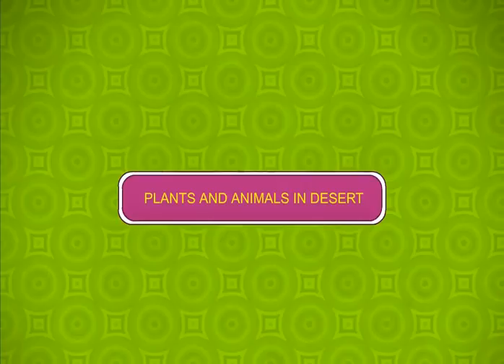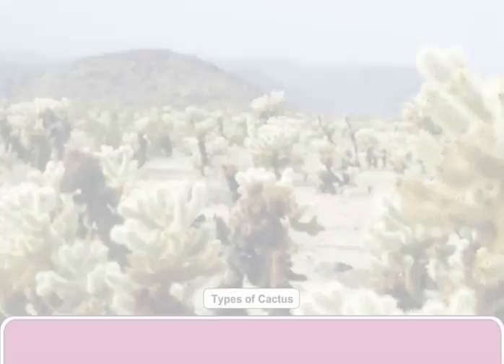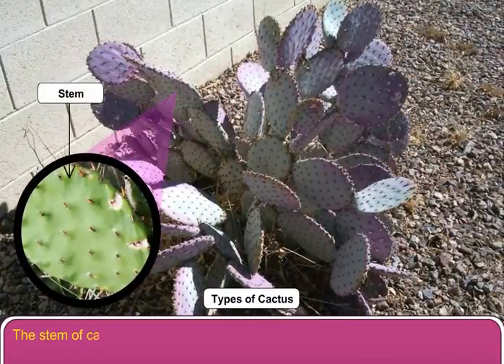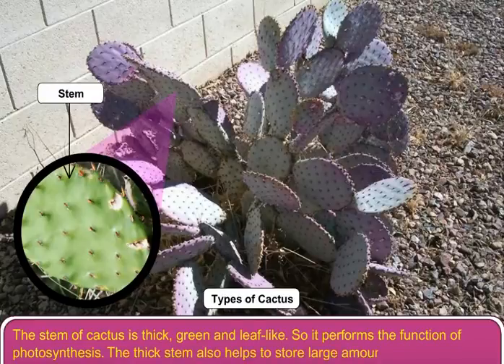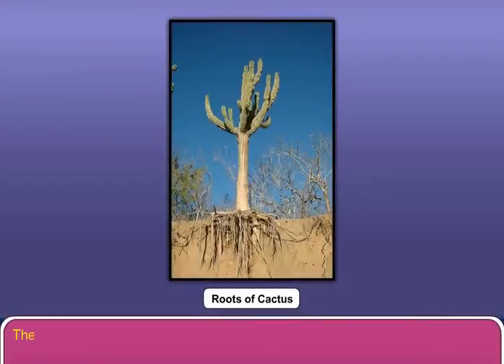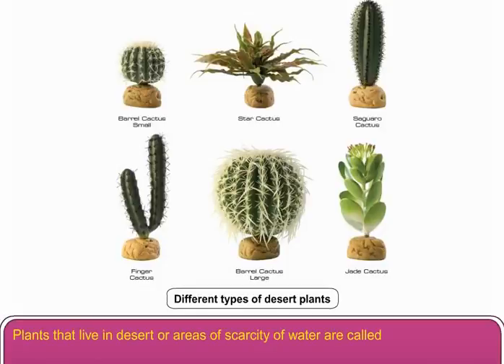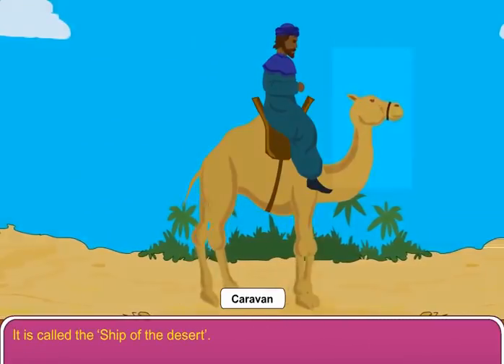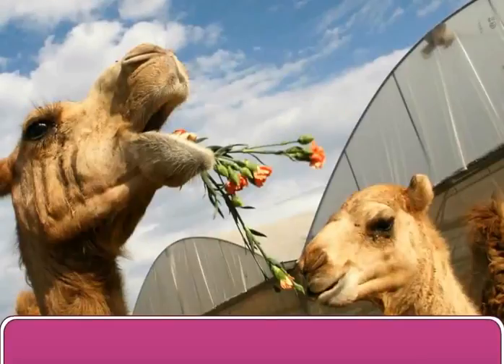Animals and Plants that live on Desert